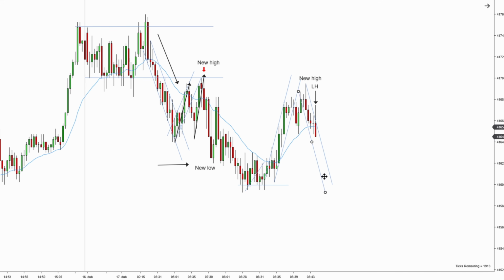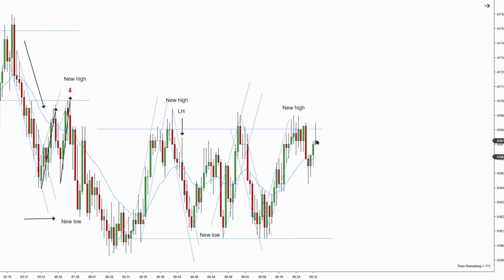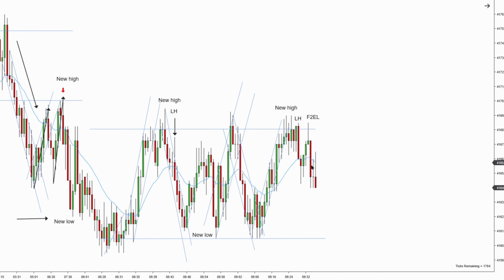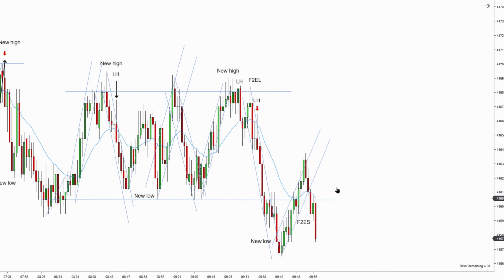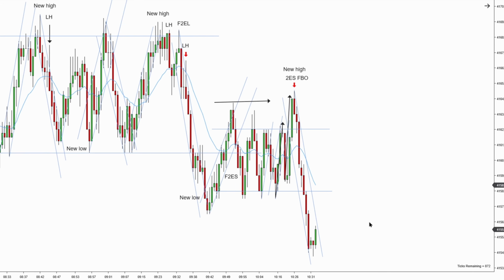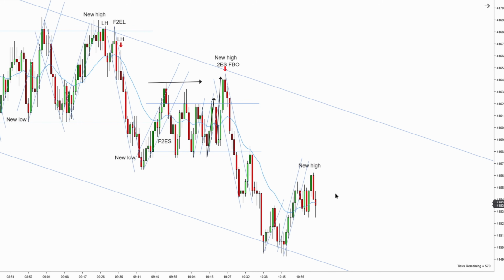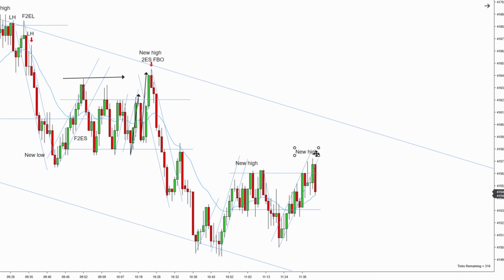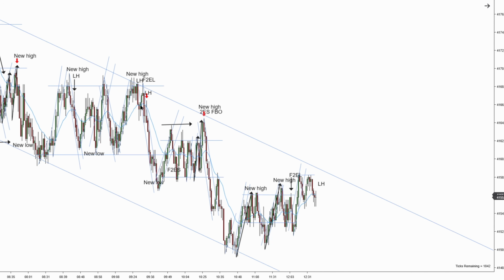IMPORTANT Entry Techniques - Price Action Simplified